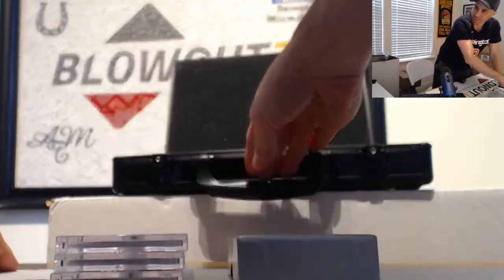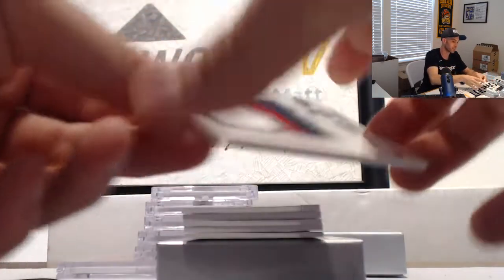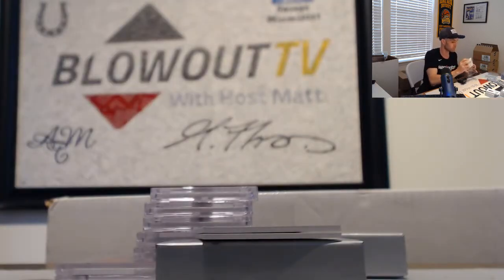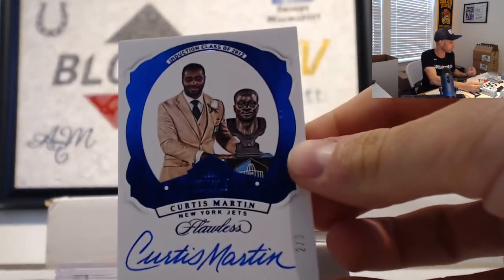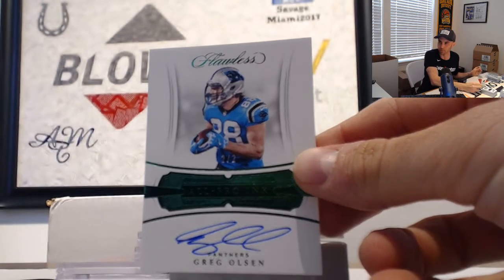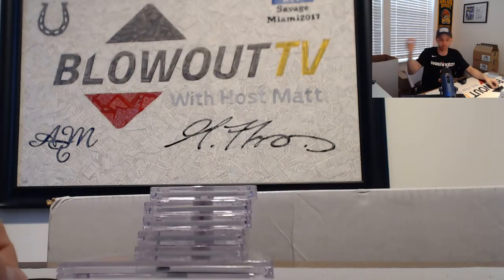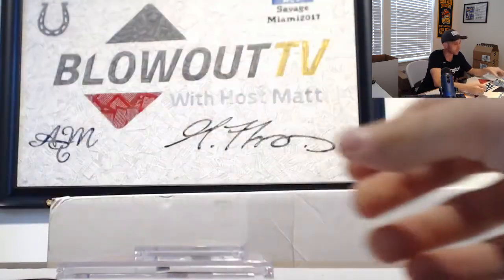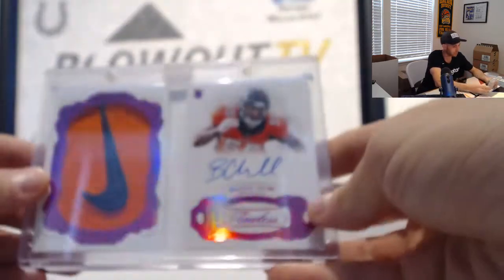James's 2018 Panini Flawless Football Personal case break RD 2